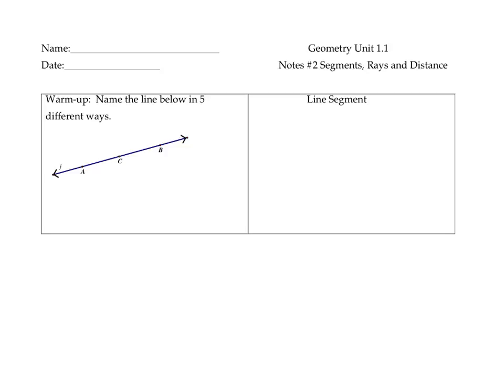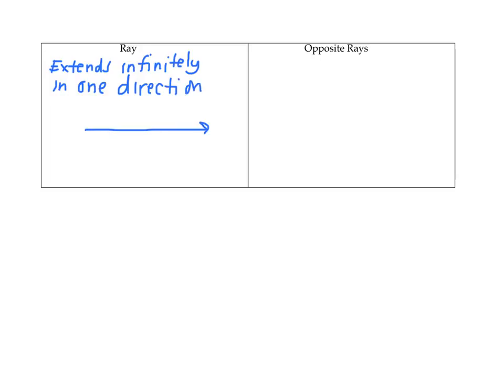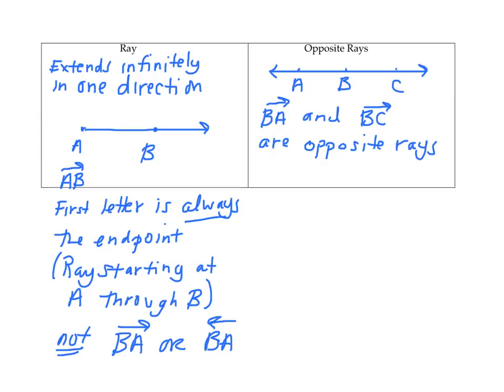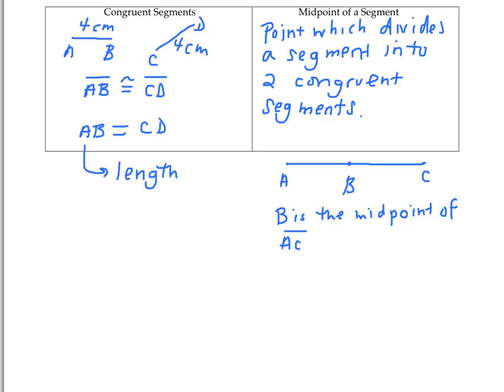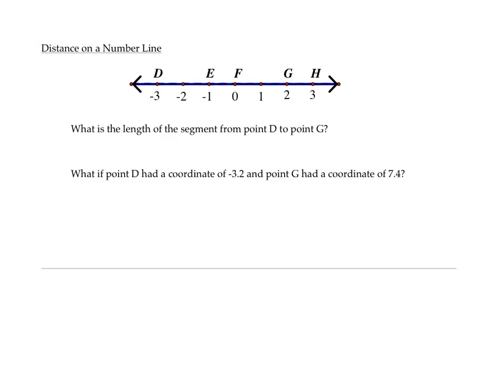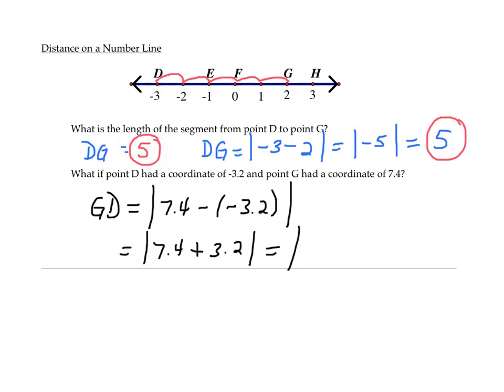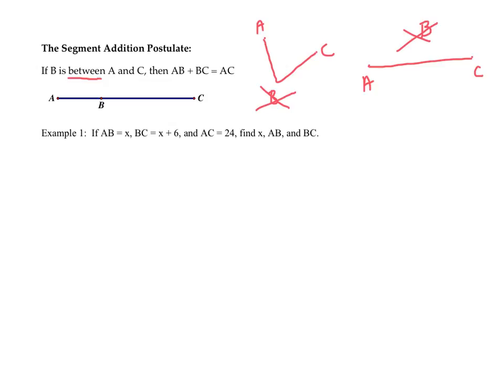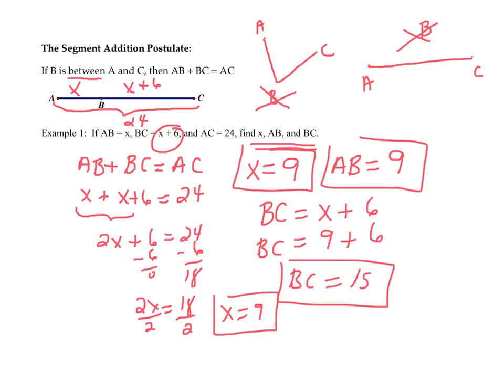cc geometry 1 1 notes 2